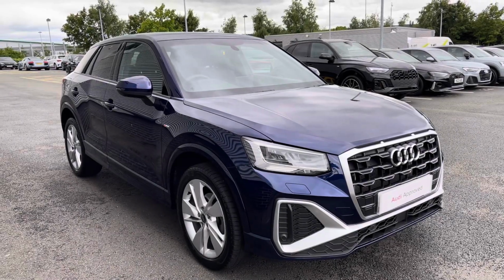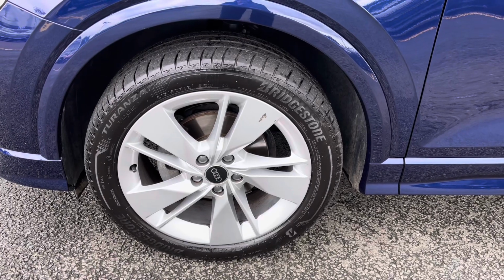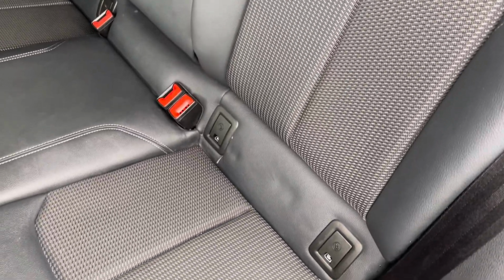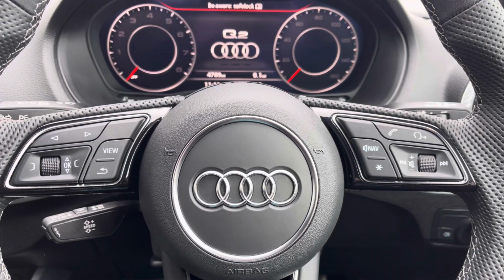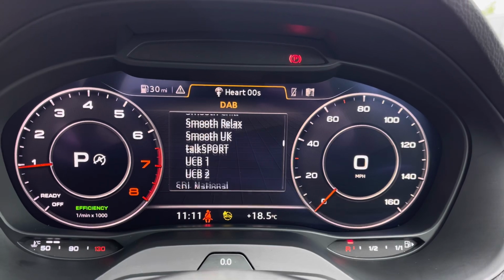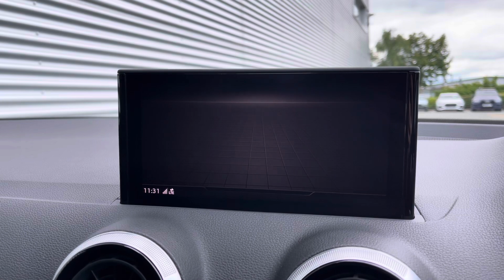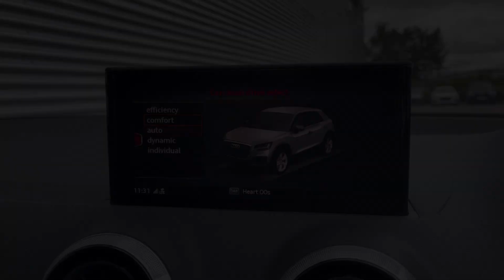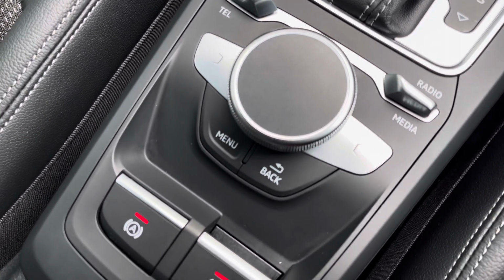Approved Used Audi Q2 S line 35 TFSI 150 PS S tronic | Stoke Audi | KS73 LZT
Audi Q2
S Line
Petrol
Automatic
Navvara Blue
4,699 miles
KS73LZT

Key Features
Privacy glass

Chapters